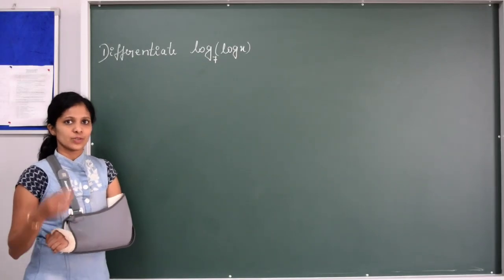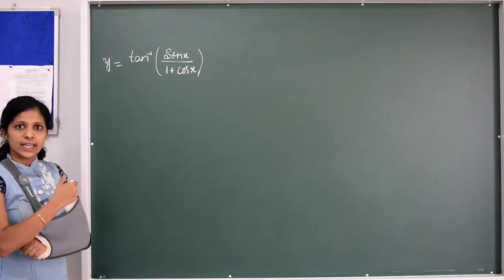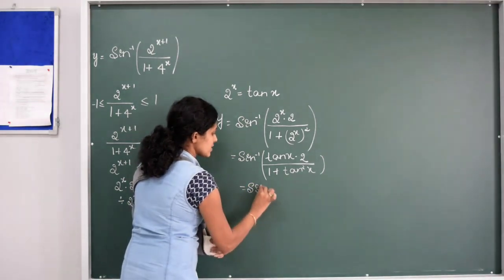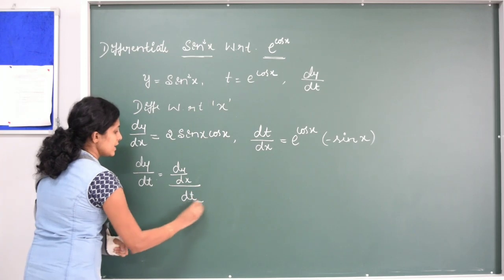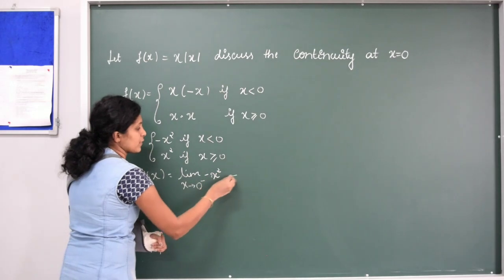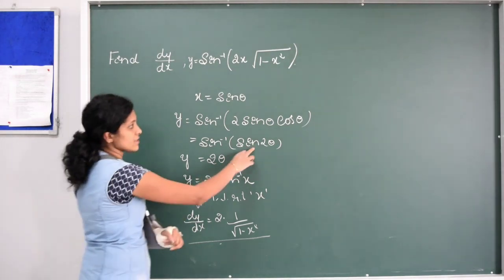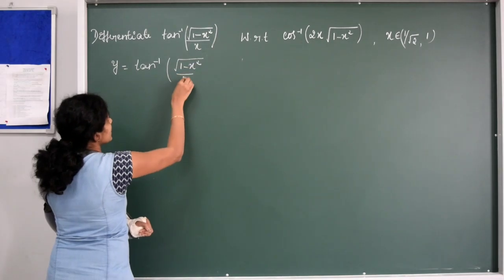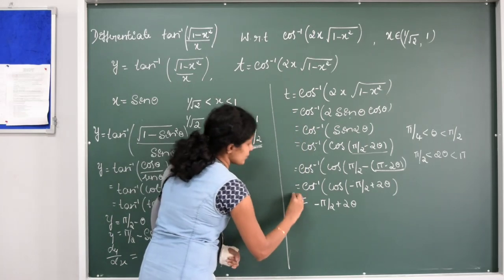Extra problems: Continuity and Differentiability